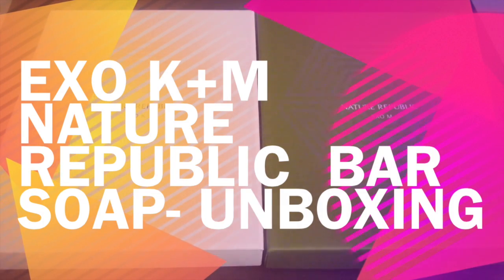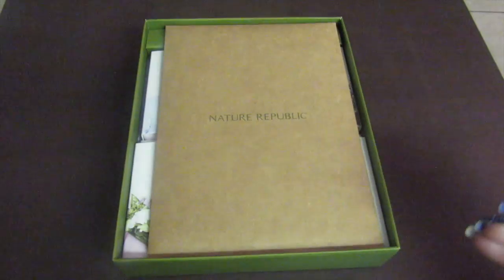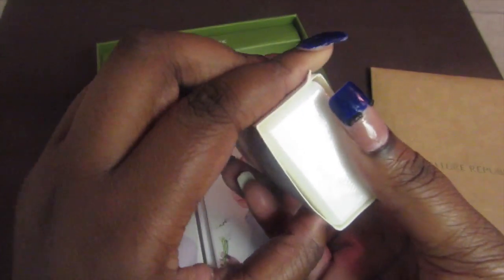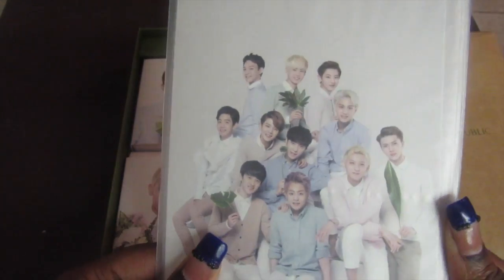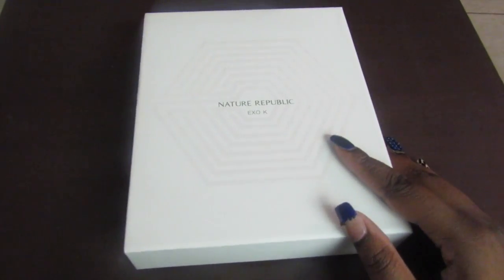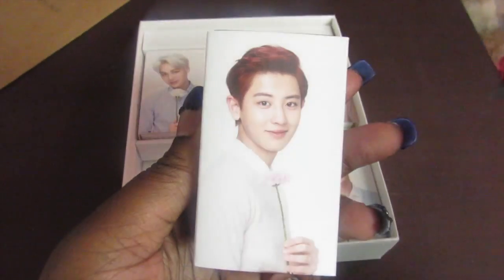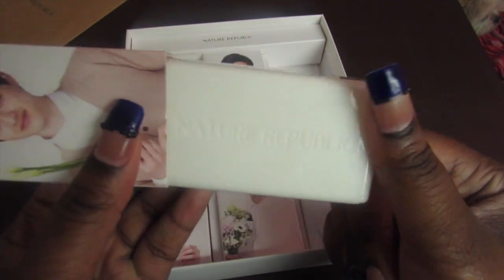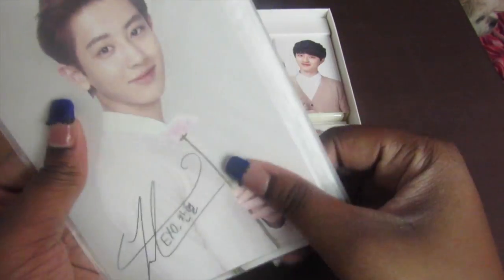Exo K+M Nature Republic Bar soap- UNBOXING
This video is about Exo K+M Nature Republic  Bar soap- UNBOXING